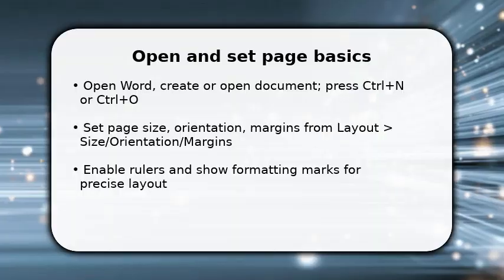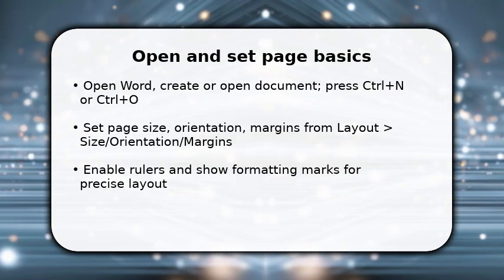How to Use Word Page (updated)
Discover the art of using Word Page for efficient note-taking and organization. This video tutorial guides you through setting up your page, customizing templates to suit different needs, and tips on how to effectively use this tool in various scenarios such as classes or meetings.